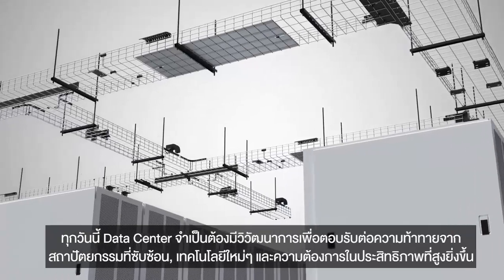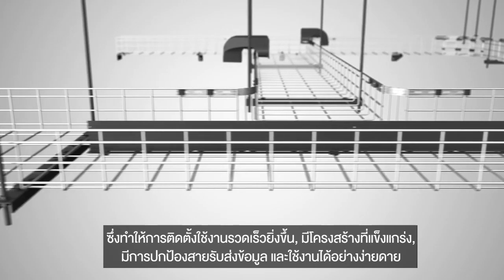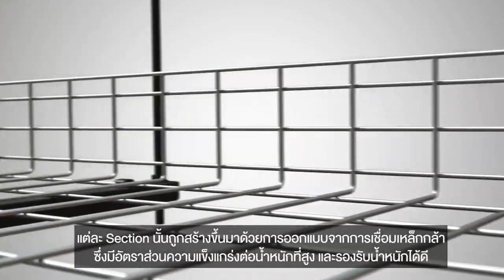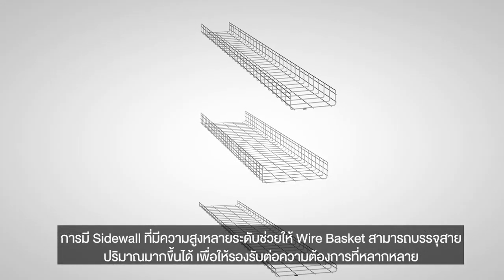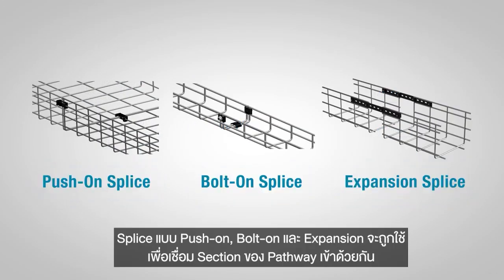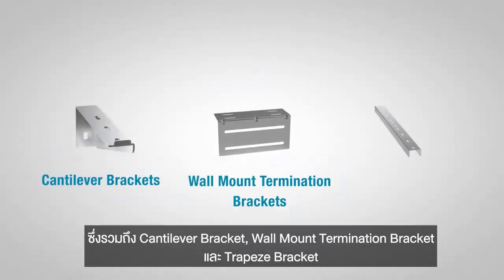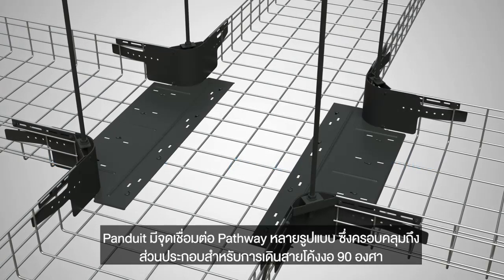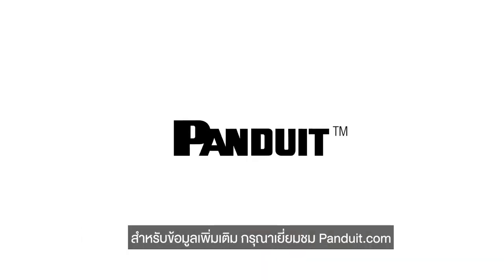แนะนำ Panduit Wire Basket Cable Routing System จัดการเดินสาย Network ใน Data Center ให้เป็นระเบียบ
อ่านข่าว IT สำหรับธุรกิจองค์กรได้ที่
ติดตาม TechTalkThai ผ่านช่องทางต่างๆ